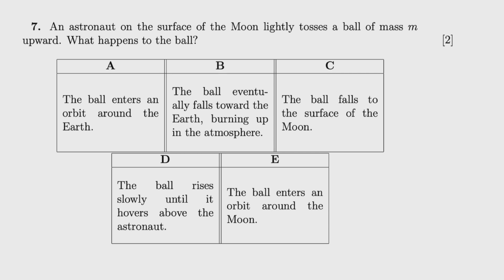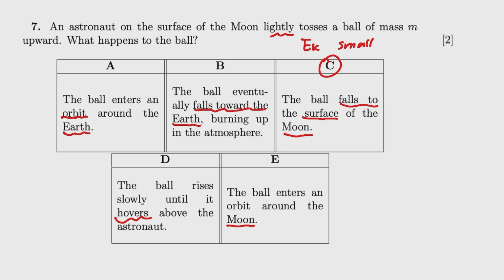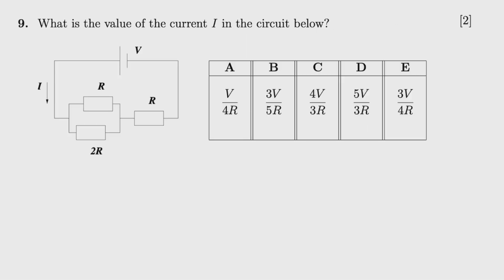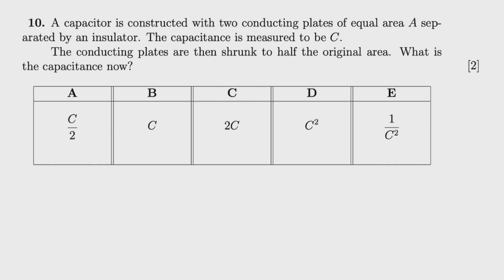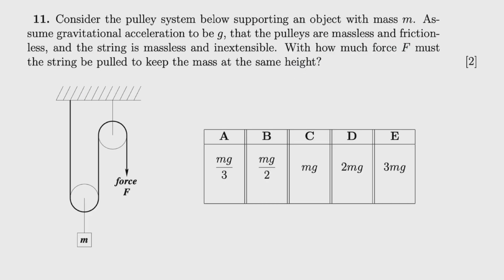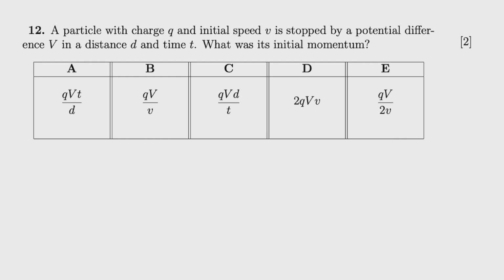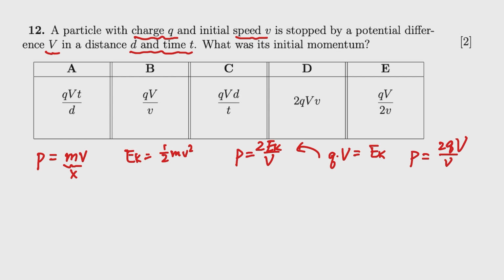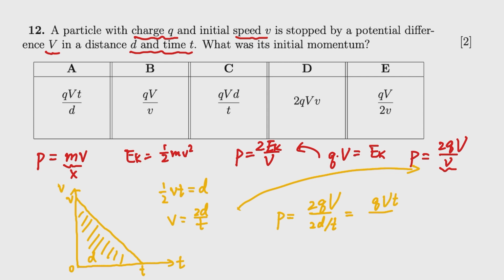PAT 2017 MCQs 7~12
This video shows the working process of the MCQs 7~12 in PAT 2017 and how to approach each question.
Correction for Q7 Option E: the gravitational field on the moon is much smaller than that on the earth...
Also, in Q12, we assume a uniform electric field between the potential difference. Otherwise, the question can't be solved.

00:00 Intro
00:15 Q7
01:57 Q8
03:06 Q9
04:21 Q10
05:18 Q11
06:50 Q12
09:38 Ending